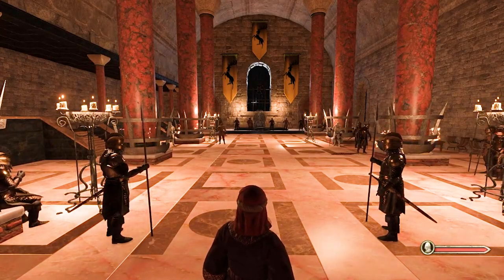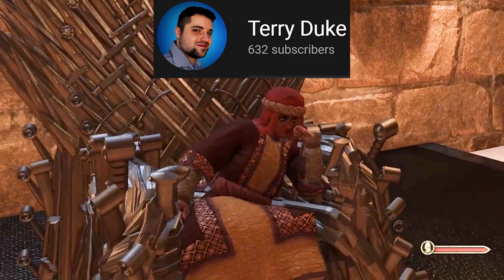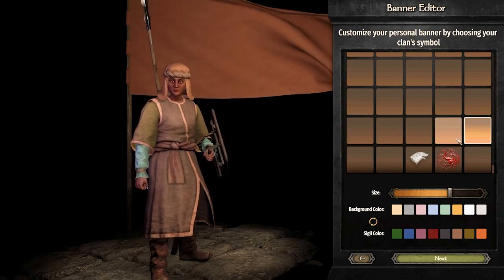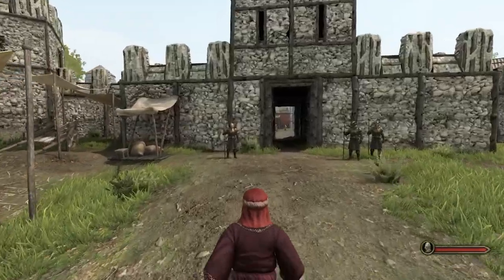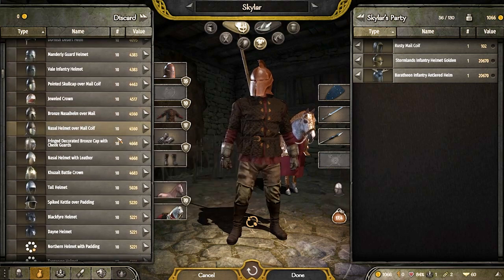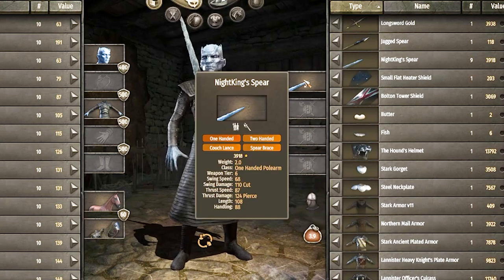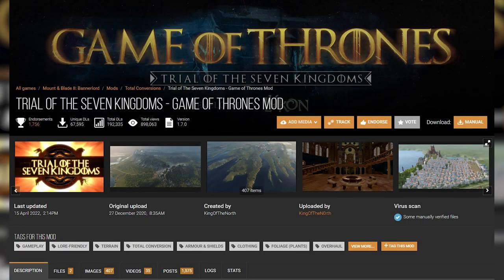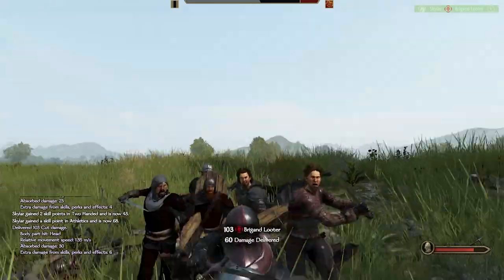HUGE Game Of Thrones MOD Coming To BANNERLORD!!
New Discord Server! Come hang out

Today, we take a look at one of the first, massive total conversion mods coming to Bannerlord: Trial of the seven kingdoms.

Intro: 0:00
The Mod: 0:59
Should you play it?: 3:50
Outro: 5:07